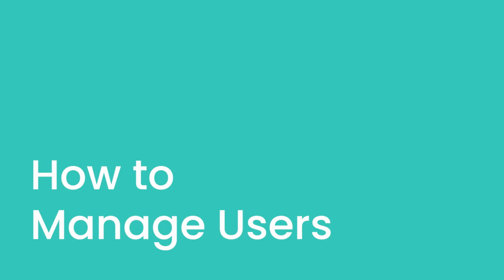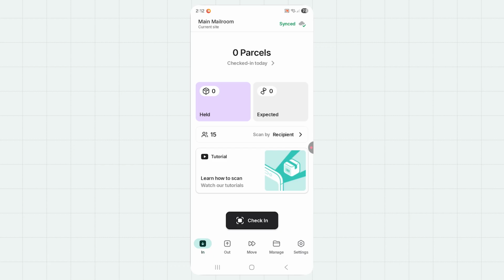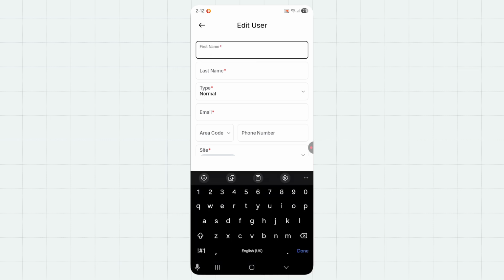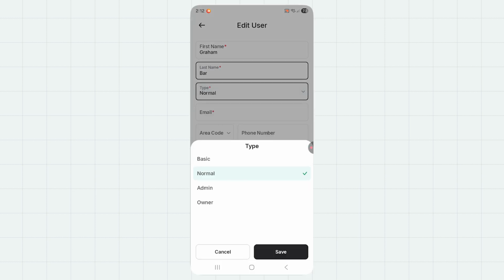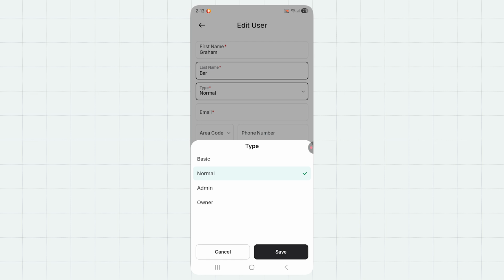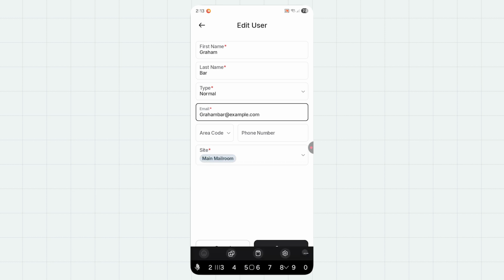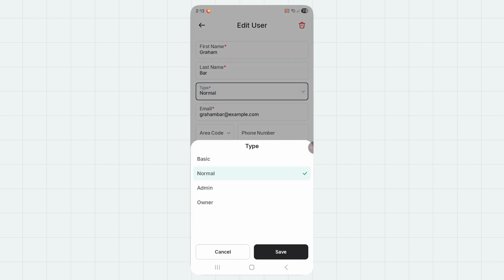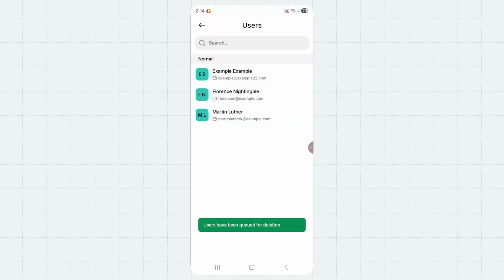Manage Mailroom Users | Mobile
In this tutorial, we show you how you can manage Users on the mobile app. Users can be concierges, receptionists, mailroom staff or others.

Parcel Tracker is an Internal Parcel Tracking and proof of delivery software!

It can be used in residential & student housing, co-working offices, universities, and more. Quickly scan deliveries received at the reception/mailroom using a smartphone camera, automatically notify recipients and collect their e-signatures for proof-of-pickup. Works with all couriers and hand-written parcel labels.
📦 BENEFITS OF PARCEL TRACKER:
✅ Accurately log and track all packages entering and leaving the building
✅ Takes minutes to set up — staff can learn how to use it within 10 minutes
✅ Staff spend 70% less time dealing with packages
✅ Real-time email/text notifications — the preferred service offered by buildings for their residents (Based on Research)
🏢 WHO PARCEL TRACKER IS FOR:
🔹 University Campuses
🔹 Student Housing
🔹 Co-working Spaces
🔹 Large Corporations (mailrooms)
🔹 Office Buildings
⏱ CHAPTERS:
0:00 Introduction
0:17 Add a User
1:22 Edit & Delete a User